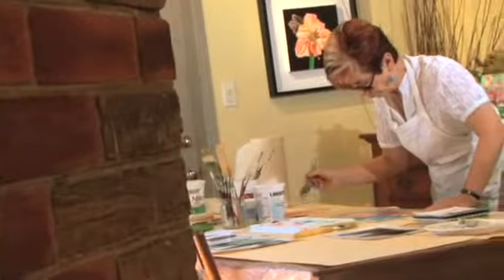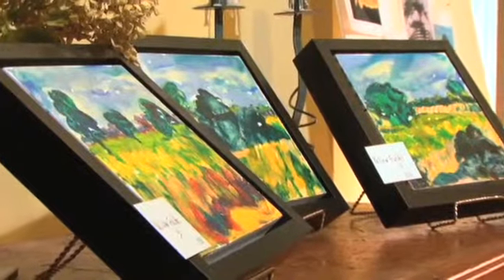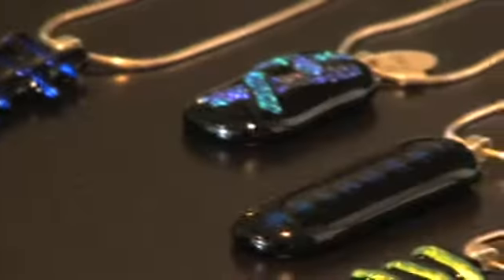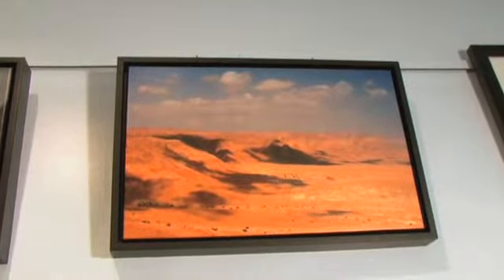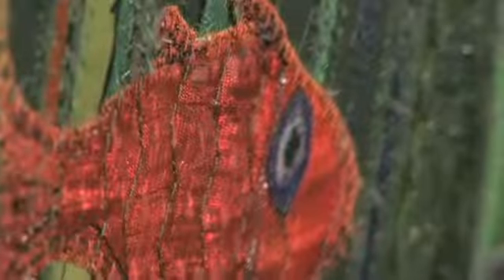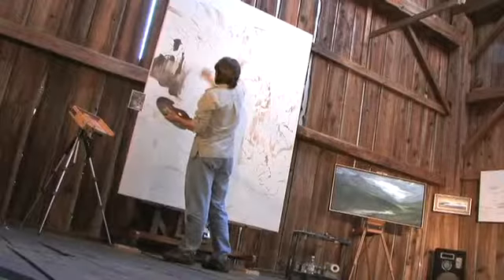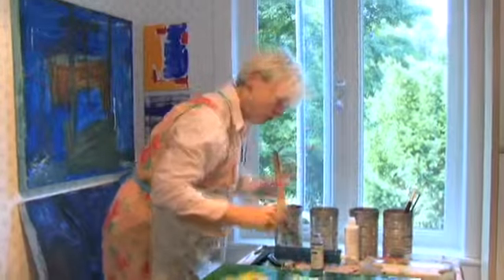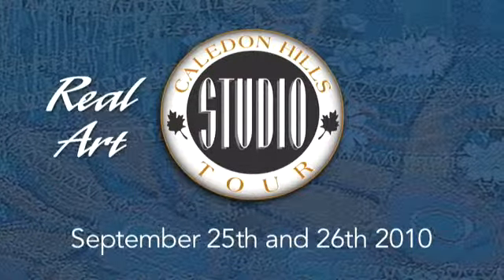2010 Caledon Hills Studio Tour Video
This September 25 & 26, 2010, visit with the artists of the Caledon Hills Studio Tour, celebrating its 20th Anniversary.  Find out more and plan your